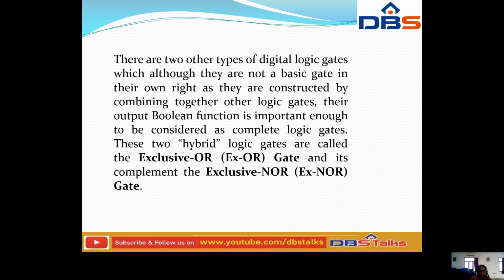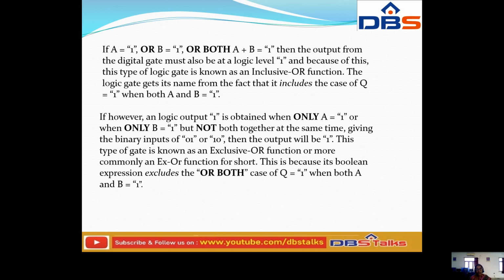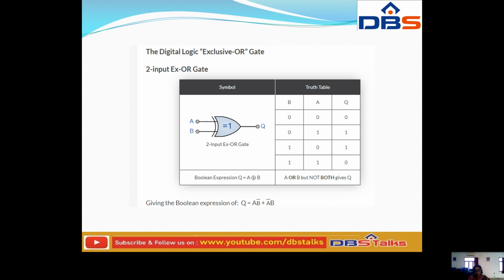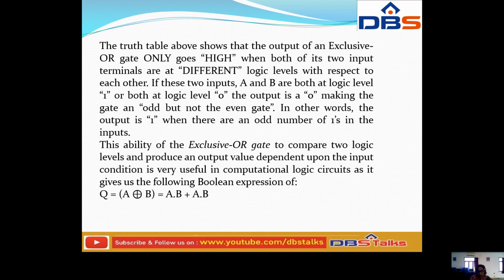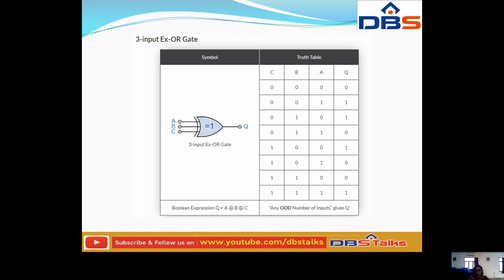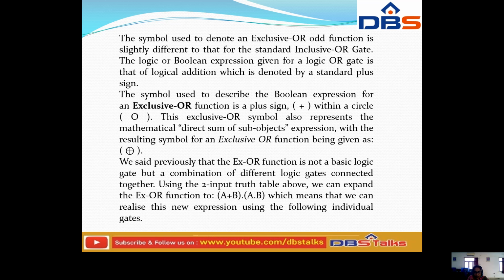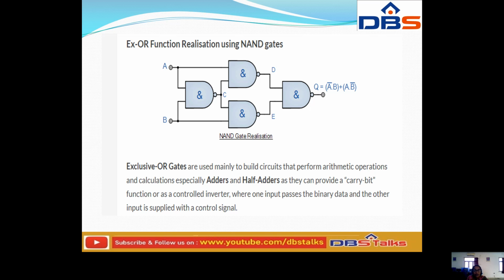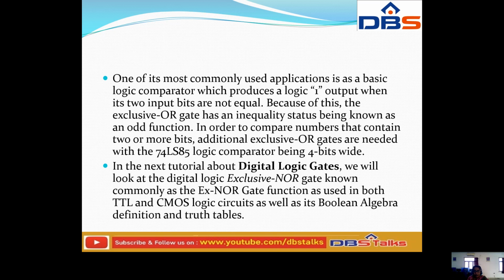DBS -Exclusive-OR function ,UNIT-2 DIGITAL GATE LEVEL MINIMIZATION,CSEII YEAR-1st SEM DLD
In this video we discussed about Exclusive-OR function.

SUBJECT: DIGITAL LOGIC DESIGN
BRANCH: CSE
YEAR:II YEAR-1st SEM
UNIT-2: DIGITAL GATE LEVEL MINIMIZATION,
TOPIC NAME:Exclusive-OR function